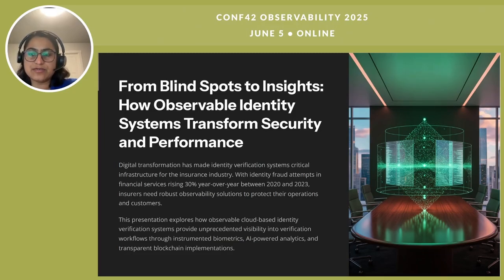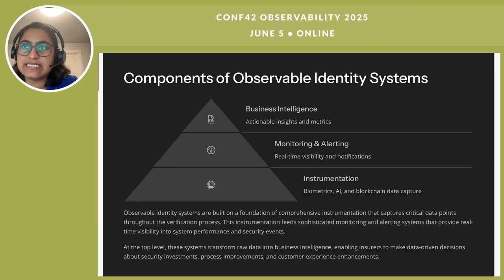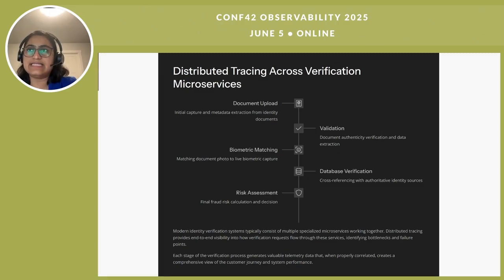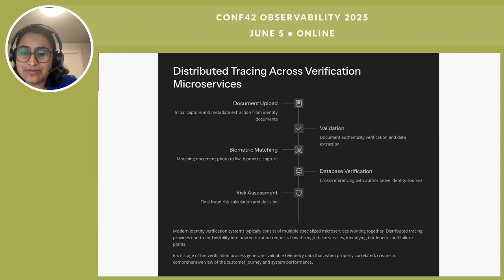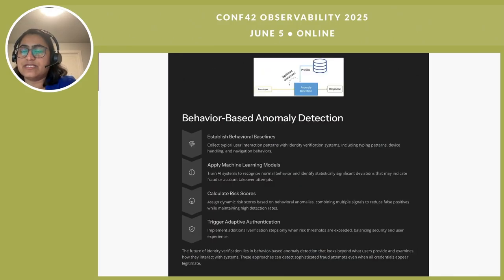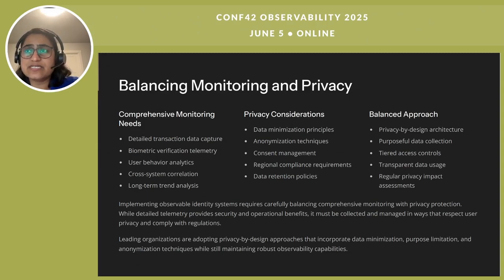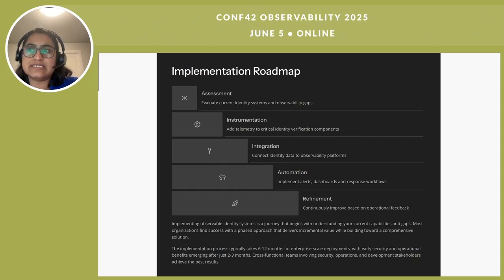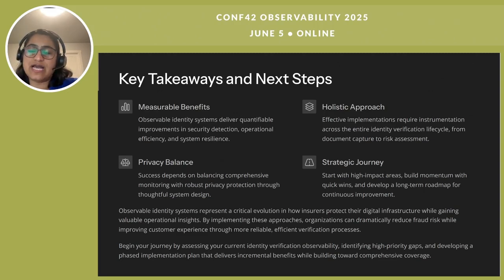From Blind Spots to Insights | Shikha Gurjar | Conf42 O11y 2025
Chapters
00:00 Introduction and Background
00:08 Understanding Observable Systems
00:46 Benefits of Observable Identity Systems
01:52 Technical Layers and Business Insights
02:41 Modern Fraud Detection
03:12 Operational Improvements
04:25 Distributed Tracing Example
06:33 Advanced Correlation Techniques
08:00 Behavioral-Based Anomaly Detection
09:38 Balancing Security and Privacy
10:50 Implementation Roadmap
12:41 Key Takeaways and Next Steps
14:05 Conclusion